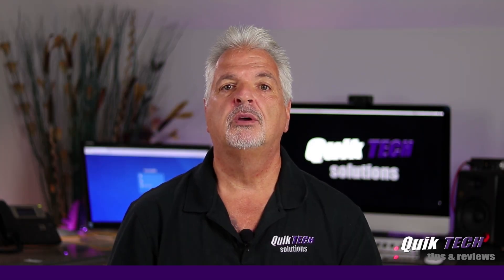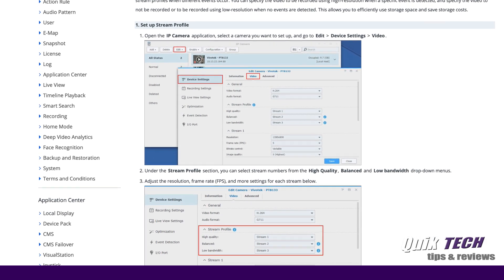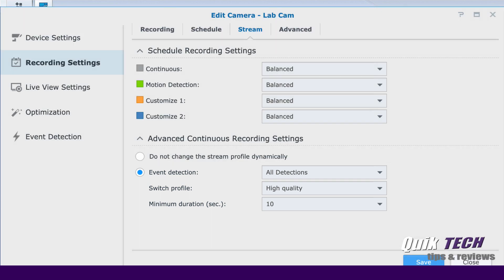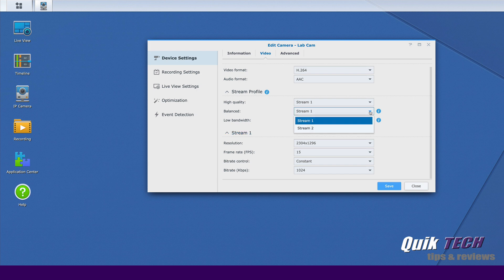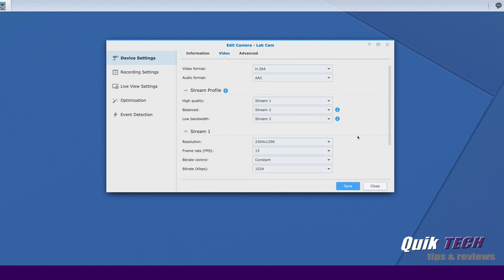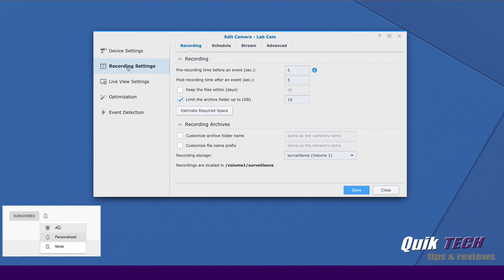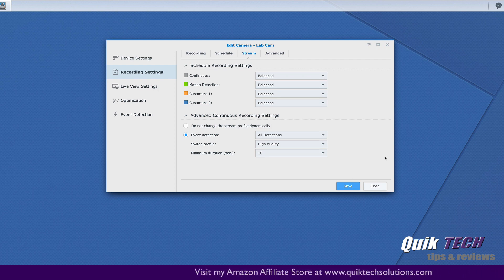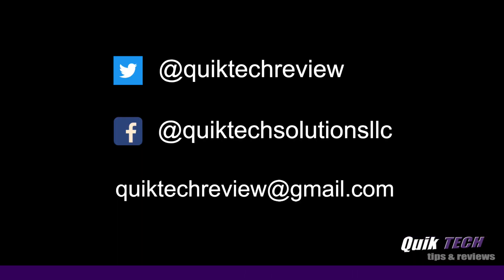Working With Synology Dynamic Stream Profiles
In this video, Working With Synology Dynamic Stream Profiles, I show you how to create and apply dynamic stream profiles in Surveillance Station.

Regards!!